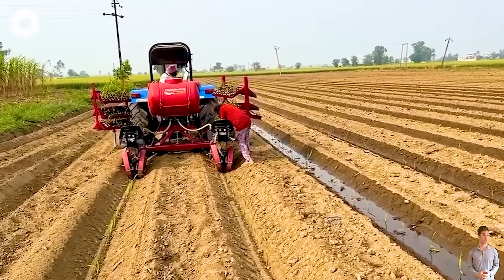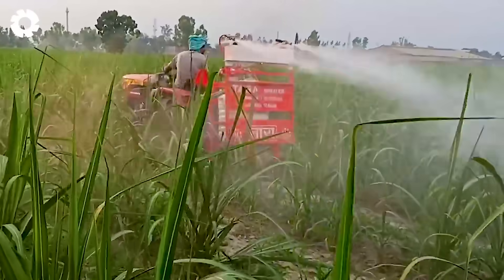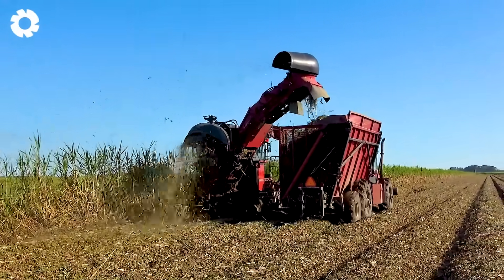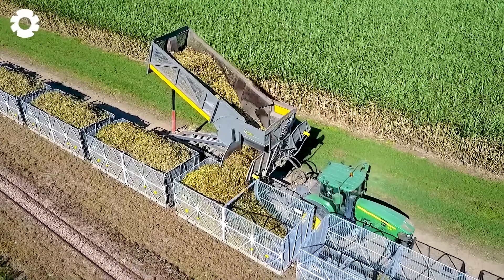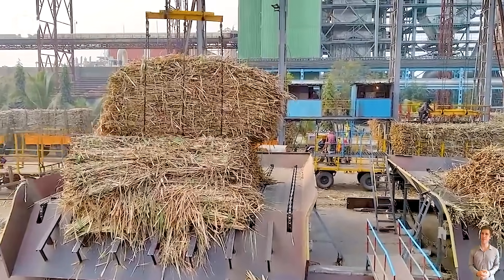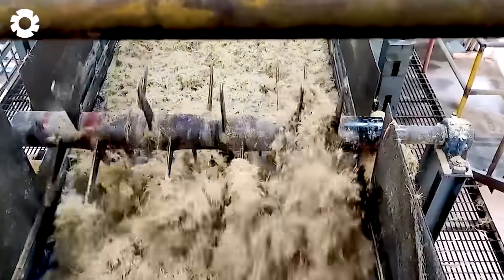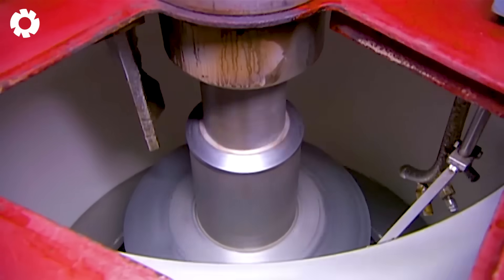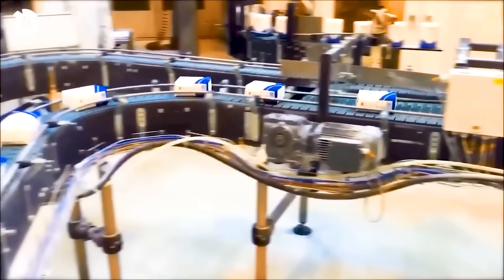How Farmers Harvest 1.9 Billion Tons of Sugarcane by Machine | Agriculture Technology - The Engine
Farmers rely heavily on agriculture technology to harvest 1.9 billion tons of sugarcane efficiently and sustainably. With advanced agriculture technology, automated machines like harvesters and planters are used to cut, collect, and process sugarcane quickly. Agriculture technology helps optimize the use of water, fertilizers, and pesticides, ensuring better crop yields. The integration of agriculture technology also allows farmers to monitor soil health and crop growth in real-time, maximizing efficiency. Without agriculture technology, large-scale harvesting would be labor-intensive and less productive.

00:00 modern agriculture technology
00:36 sugarcane planter
02:18 sugarcane watering machine
04:12 sugarcane harvester
07:59 sugarcane processing plant